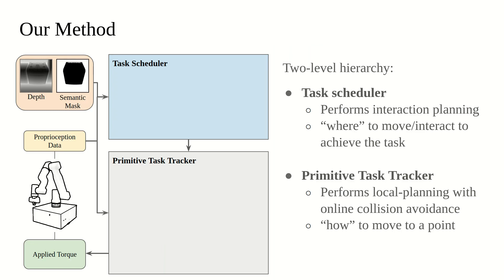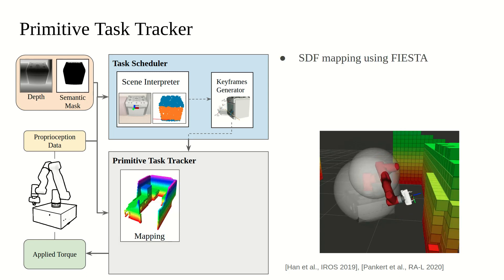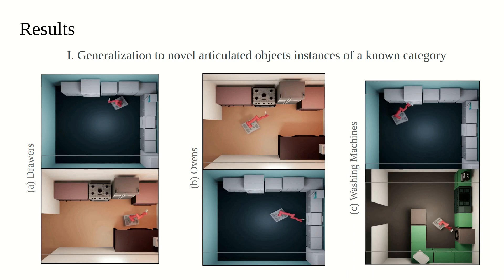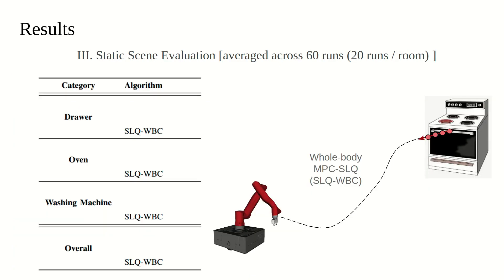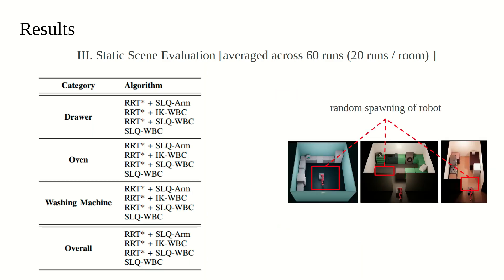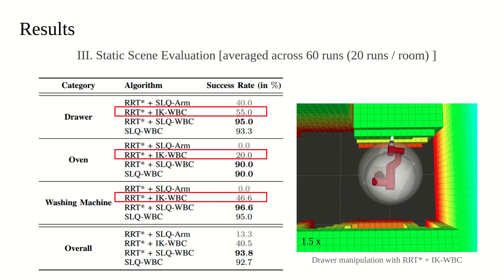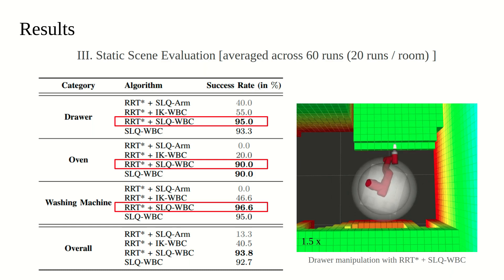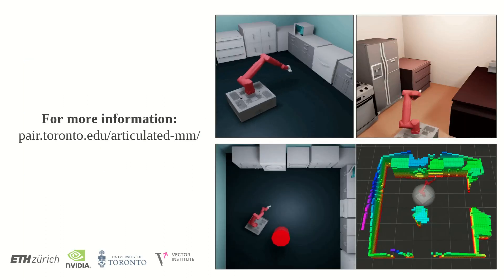Articulated Object Interaction in Unknown Scenes with Whole-Body Mobile Manipulation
Title: Articulated Object Interaction in Unknown Scenes with Whole-Body Mobile Manipulation
Authors: Mayank Mittal, David Hoeller, Farbod Farshidian, Marco Hutter, Animesh Garg

A kitchen assistant needs to operate human-scale objects, such as cabinets and ovens, in unmapped environments with dynamic obstacles. Autonomous interaction in real-world environments requires integrating dexterous manipulation and fluid mobility. While mobile manipulators in different form-factors provide an extended workspace by combining the dexterity of a manipulator arm with the extended reach of a mobile base, their real-world adoption has been limited. This limitation is in part due to two main reasons: (1) inability to interact with unknown human-scale objects such as cabinets and ovens, as well as (2) inefficient joint control of the arm and the base. Executing a high-level task for general objects requires a perceptual understanding of the object as well as adaptive whole-body control among dynamic obstacles.

In this paper, we propose a two-stage architecture for autonomous interaction with large articulated objects in unknown environments. The first stage uses a learned model to estimate the articulated model of the target object from online RGB-D input and predicts an action-conditional sequence of states. The second stage comprises a whole-body motion controller to manipulate the object along the computed kinematic plan. We show that our proposed pipeline can handle complicated static and dynamic kitchen settings. Moreover, we demonstrate that the proposed approach achieves better performance than commonly used control methods in mobile manipulation.